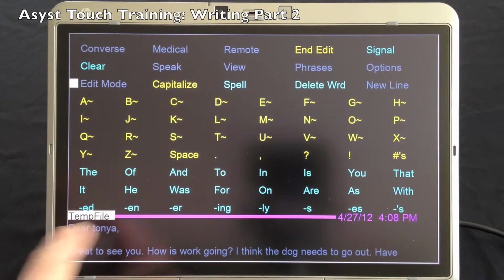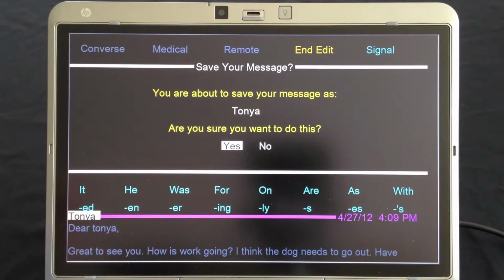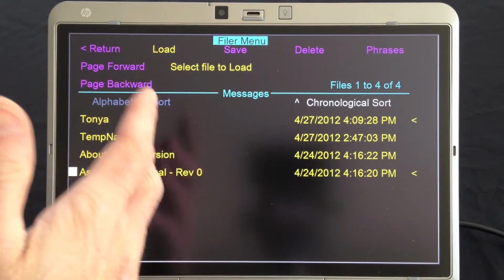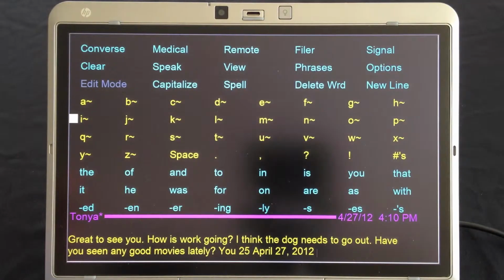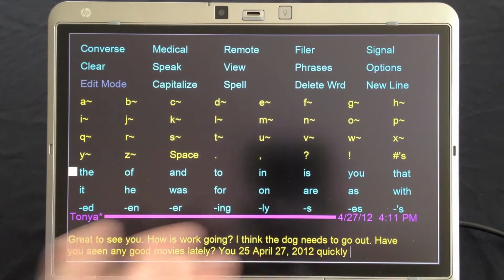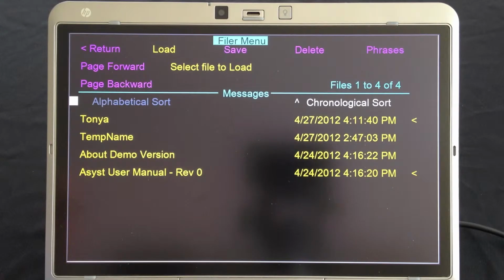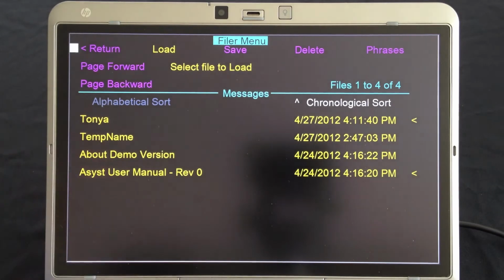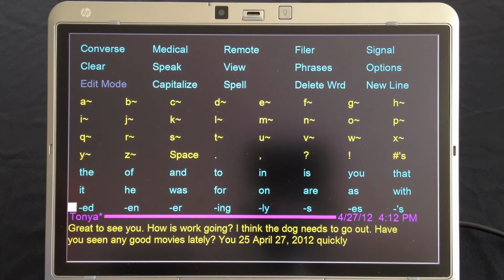Asyst Touch Training 5 Writing Part 2